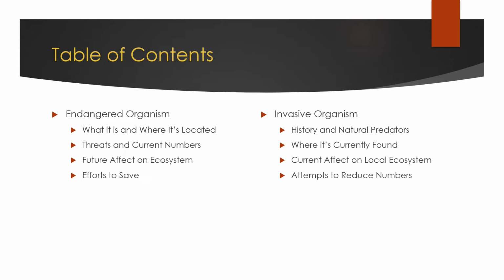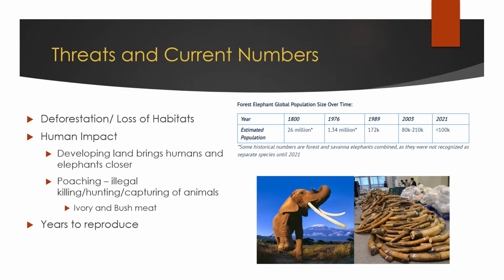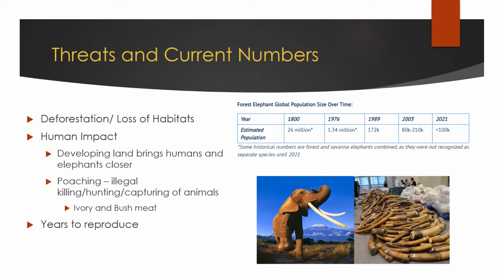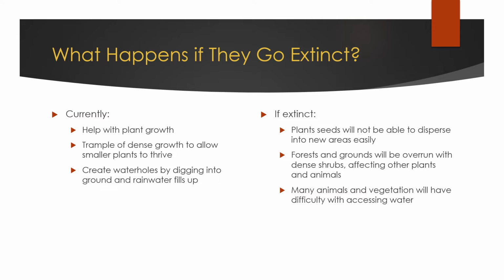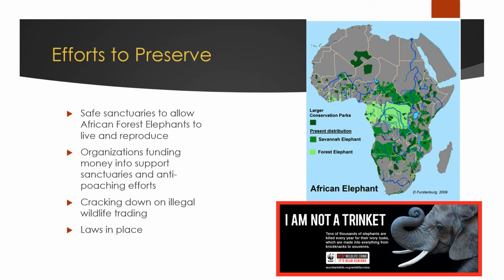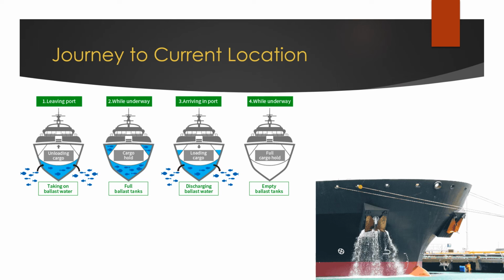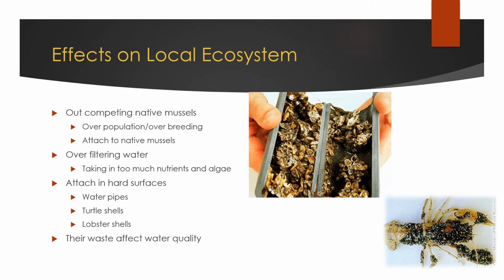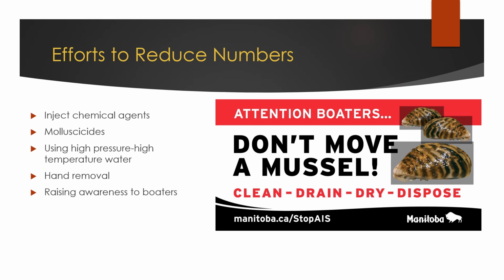Example of Endangered/Invasive Presentation